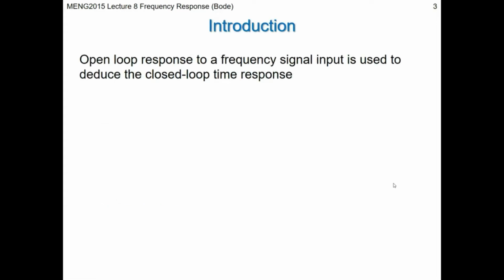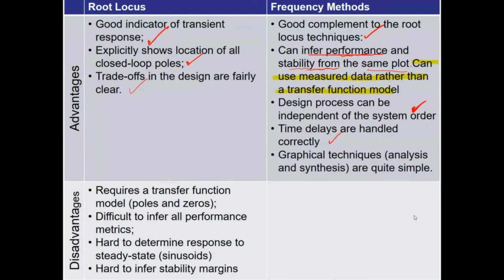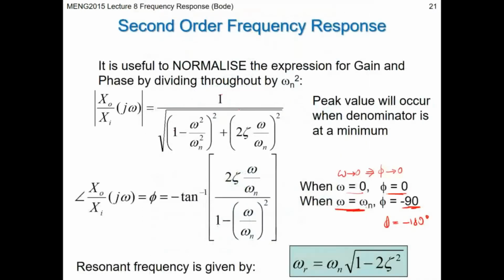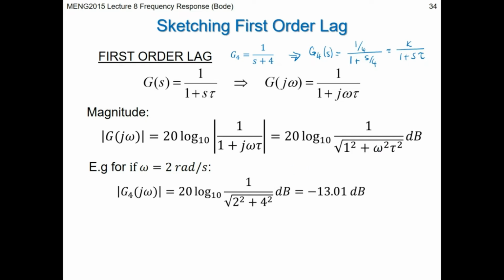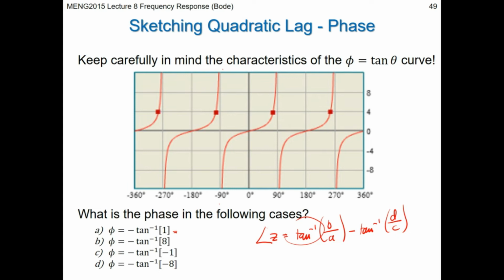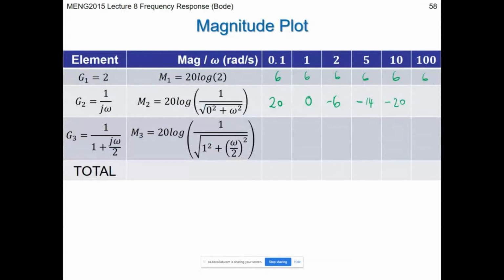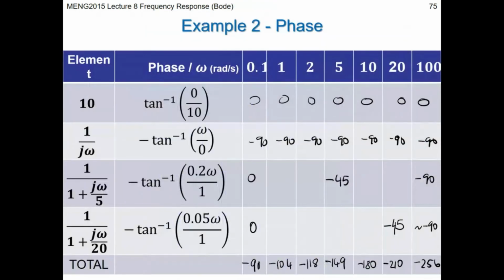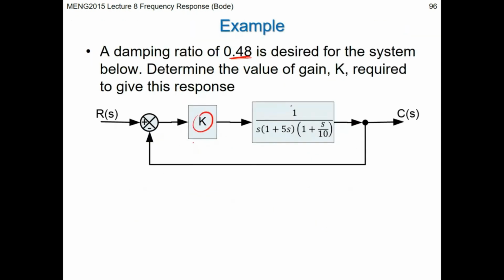MENG2015 Lecture 8 Frequency Response